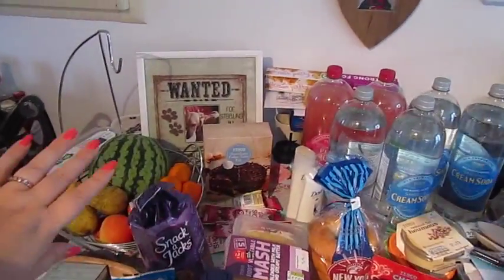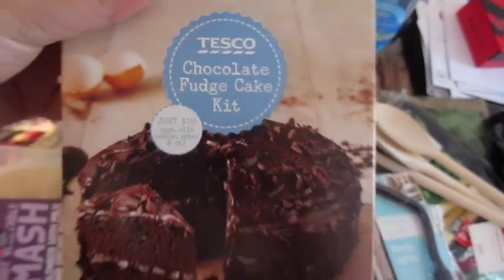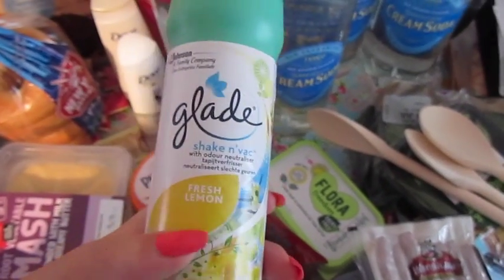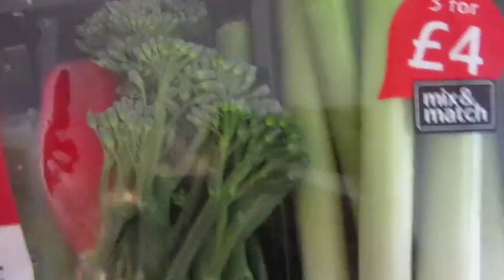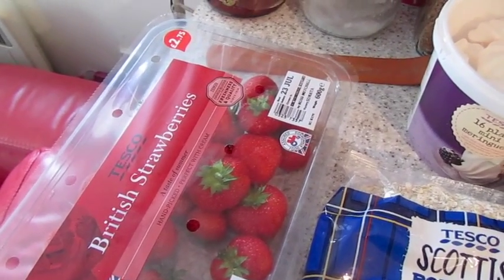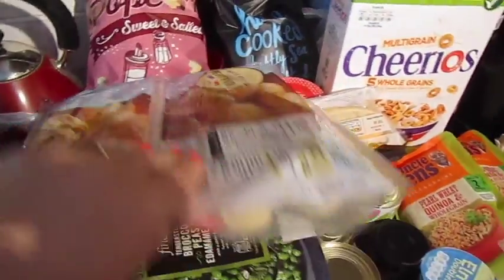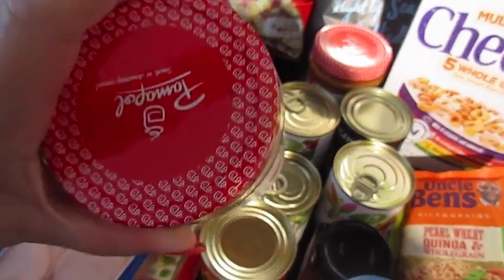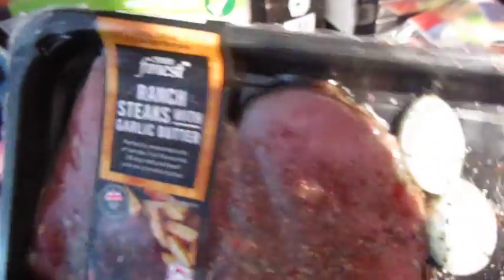Tesco Food Haul - Katy Beach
Hello loves todays video is a Tesco Food Haul , I hope you enjoy it x

♡SOCIAL MEDIA♡

MENTIONED

Katy
xxx